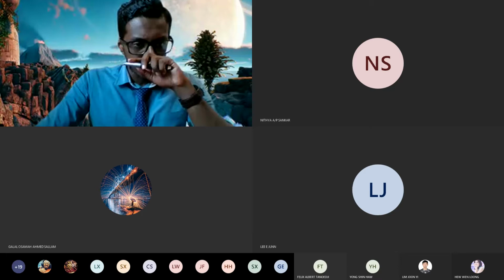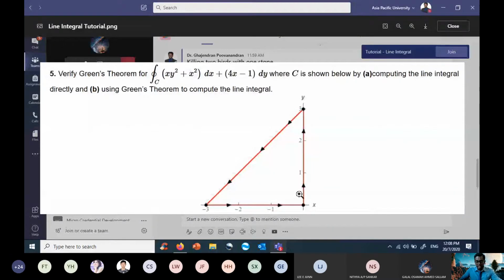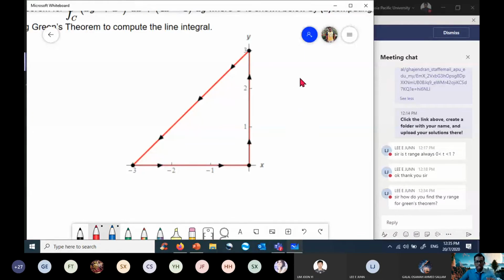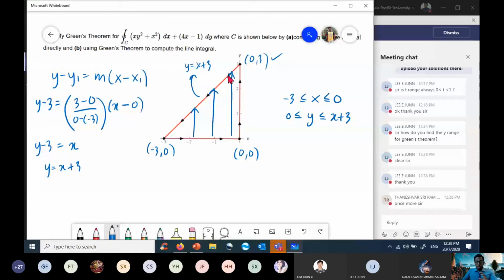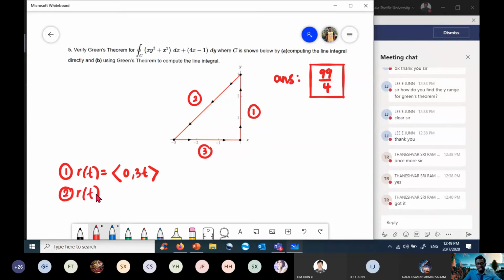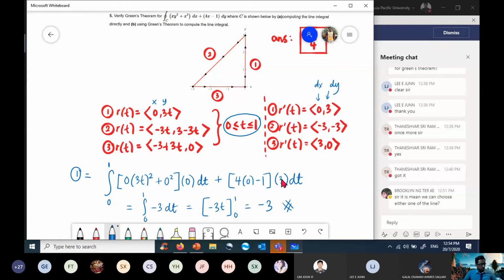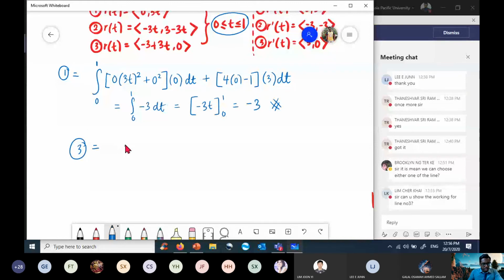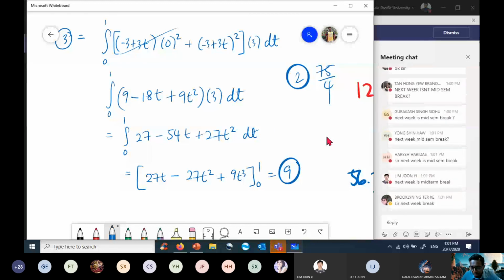Tutorial Line Integral